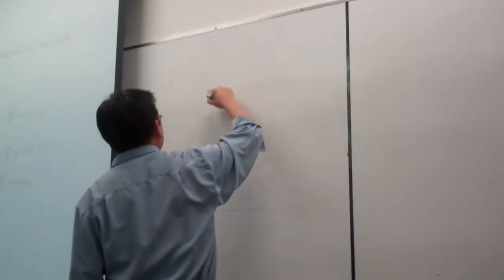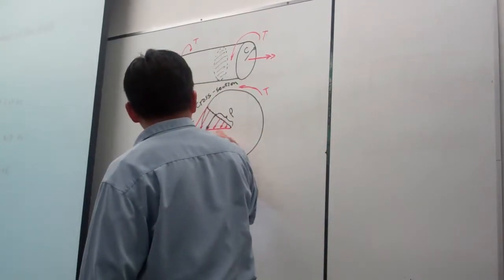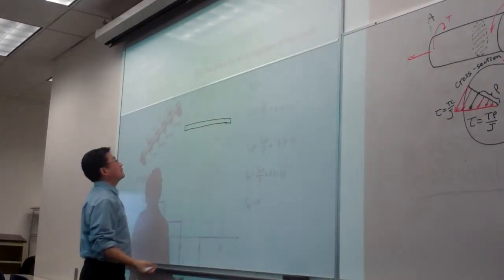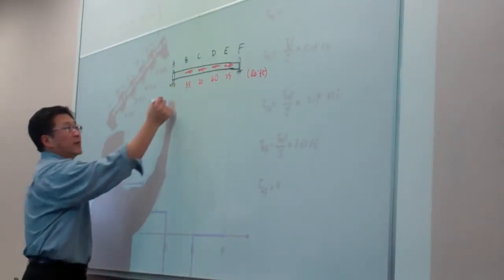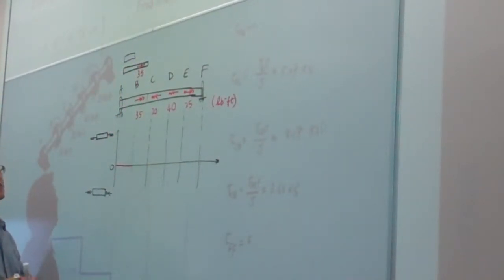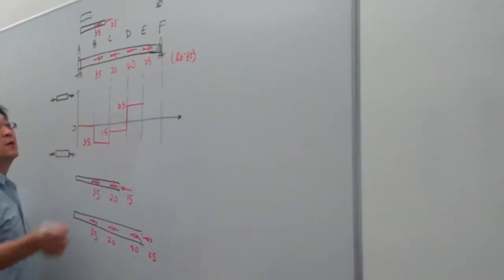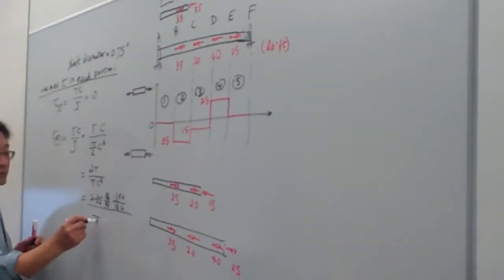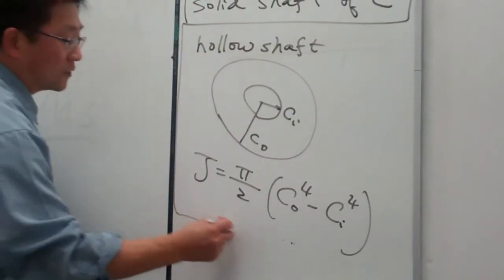Ch3 21 example shearing stress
Torsion of shaft - example for shearing stress calculation.